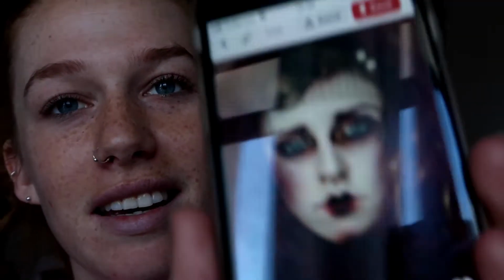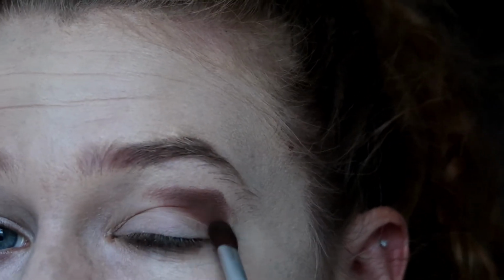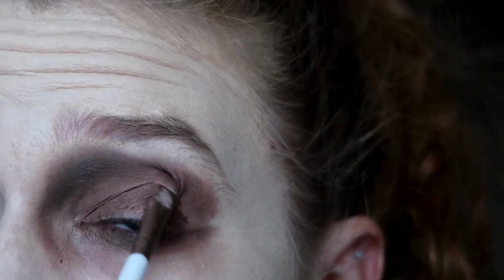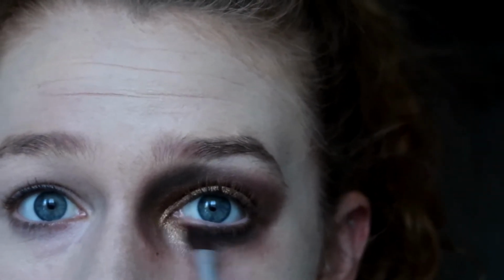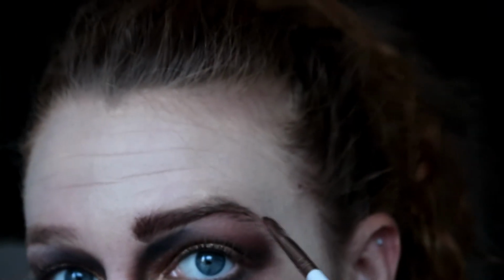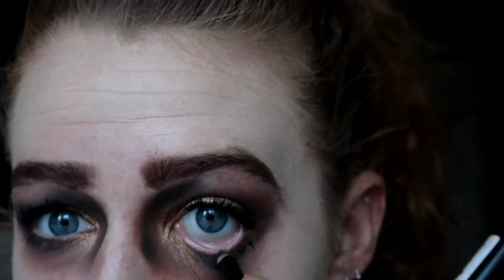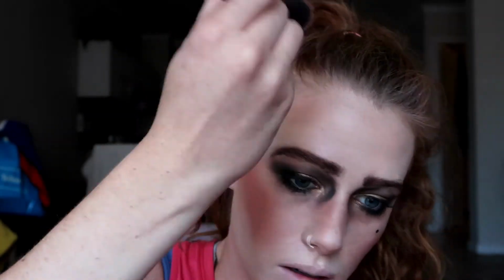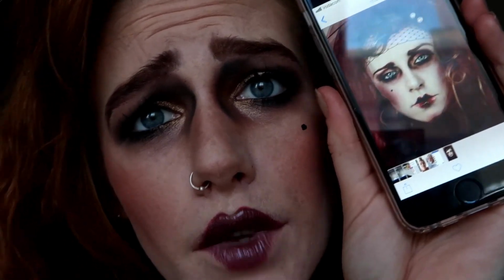PLAYING WITH MAKEUP | Avant Garde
Hey Guys!
I had the absolute best time creating this makeup look, can't wait to try something like this again.

PRODUCTS USED:
Couleur Caramel Stick Foundation (11)
Naked Palette
Naked Heat Palette
Accessorize Eyeshadow - Golden Haze
Couleur Caramel Liquid Eyeliner
Hey Gorgeous! Pure Wild Volumising Mascara
Max Factor Excess Shimmer - 25 Bronze
Benecos Natural Powder Blush - Toasted Toffee
Catrice Sun Glow Matt Bronzing Powder for darker skin
Catrice Long Lasting Lip Pencil - 130 Prince Cherry
Inthusiasm Lipstick - Dazed
Catrice Volumising Lip Booster

Personal: @hannah_hishin
Beauty: @hannahjane_beauty